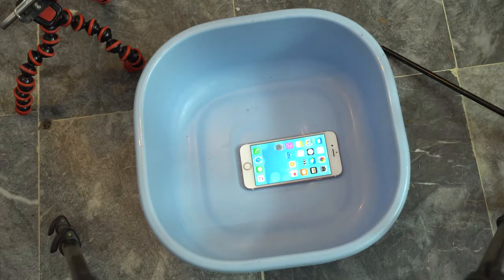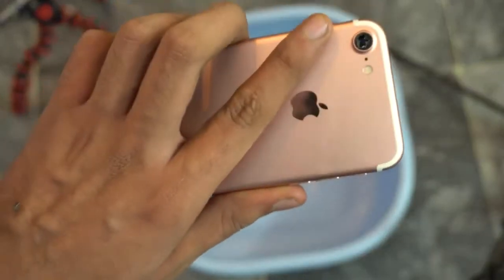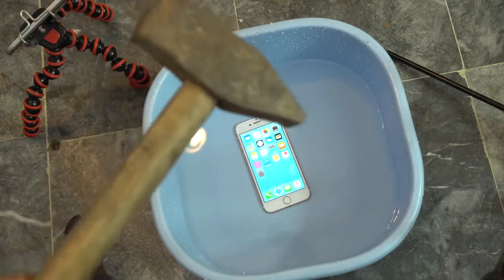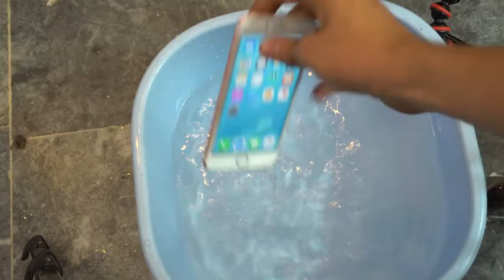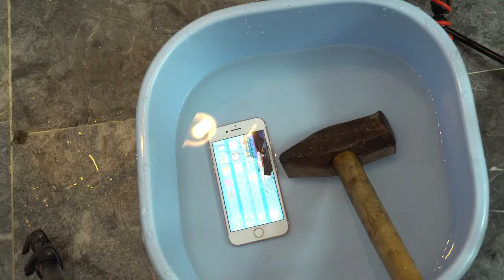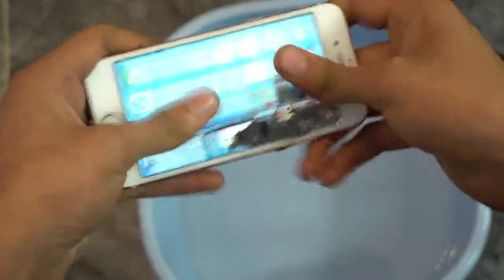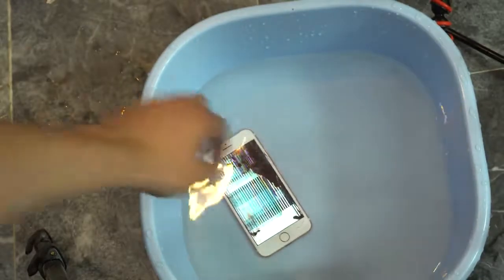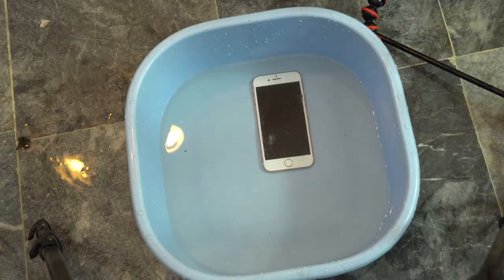iPhone 7 Underwater Hammer Test Will it Survive 4K